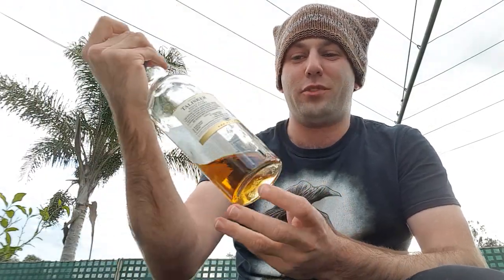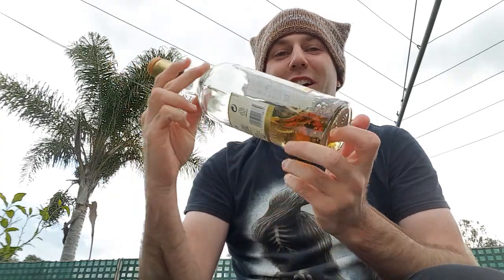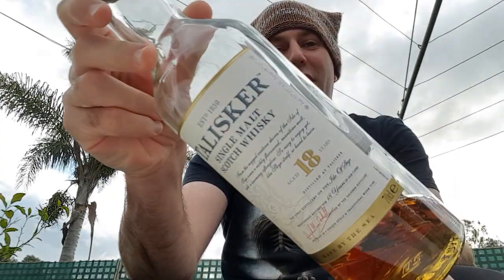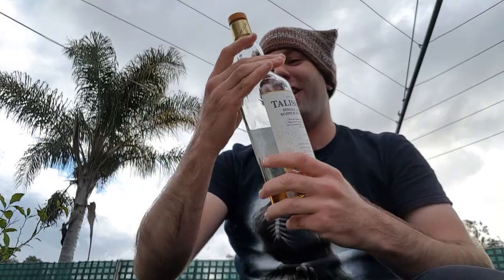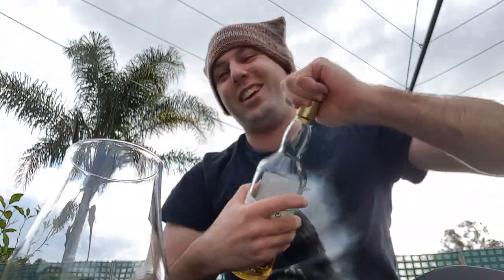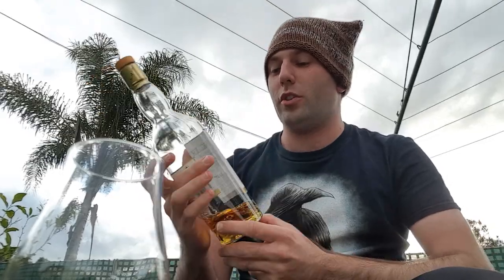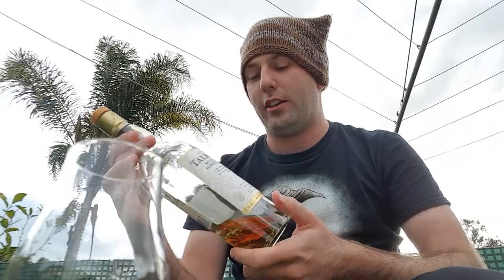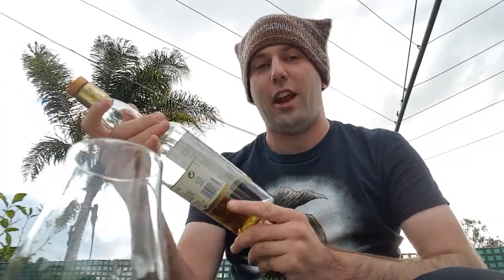EPISODE 72: Talisker 18 Year Old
Hi there everyone and welcome back to another whisky review video. Today I review one of my all time favourite whiskies, the Talisker 18 year old.

KIPPIS.